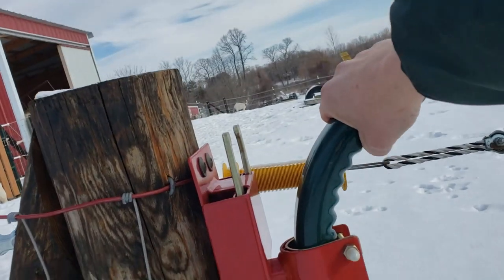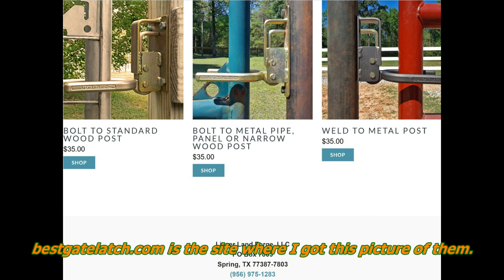Best Gate Latch for Horses, Cattle, Sheep, Goats, & Farm Gates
This is a two fold video, its a review of what we love in gate latch for farm in the north or anywhere that deals with frost and its also about how we modified it make it last longer with less rust to gates and make it more secure.
Best Gate Latch for Horses, Catle, Sheep, Goats, and Farm Gates